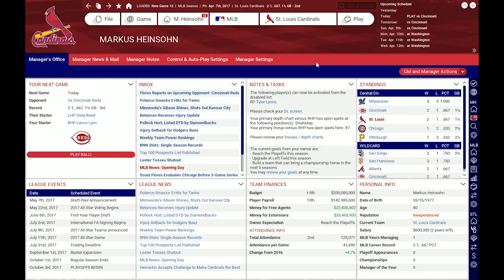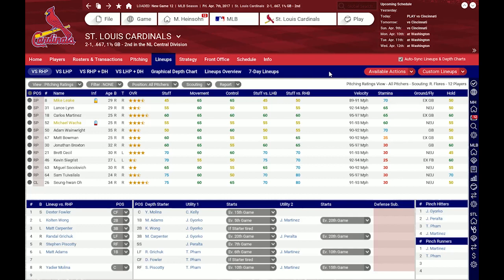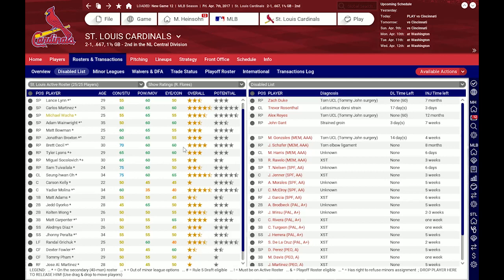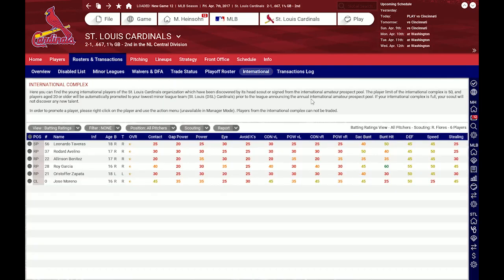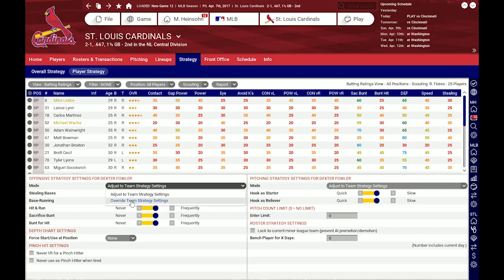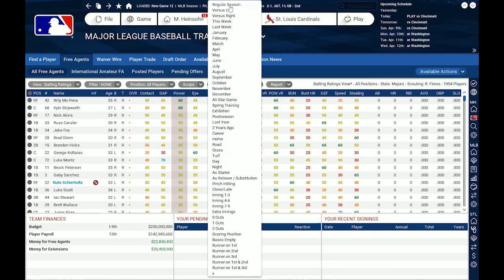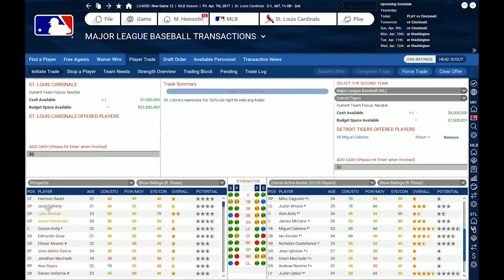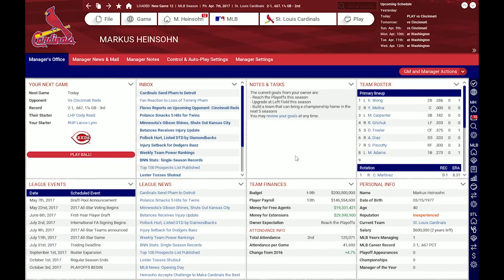Out Of The Park Baseball 18 Tutorial #3 - Basic Team Management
In this video Markus gives a tour of some basic management features such as trading players, setting lineups, and moving players through the minor leagues.